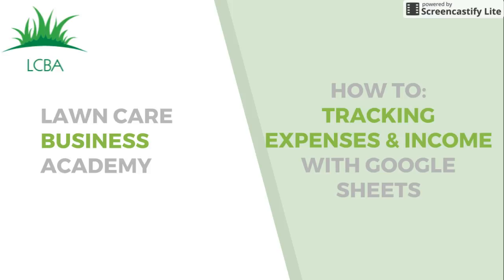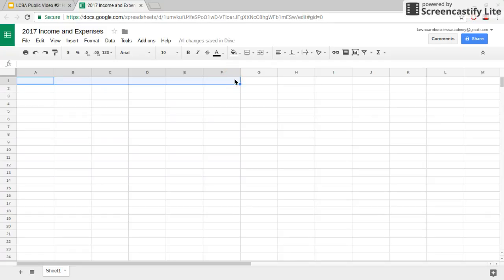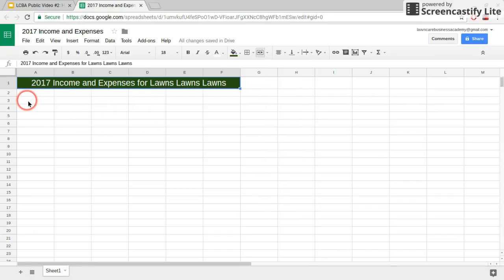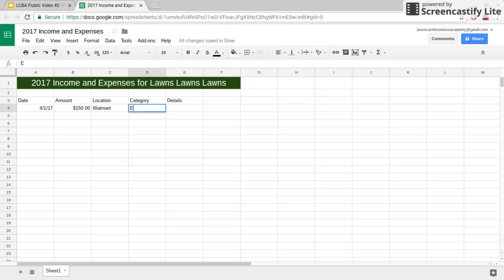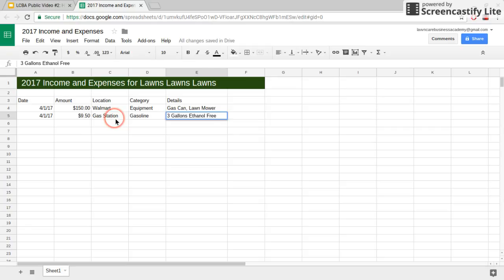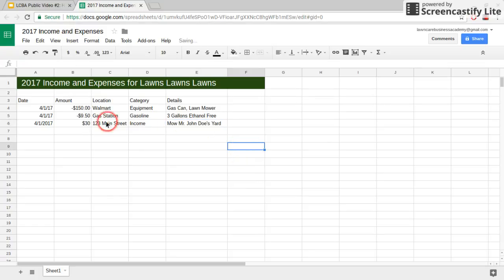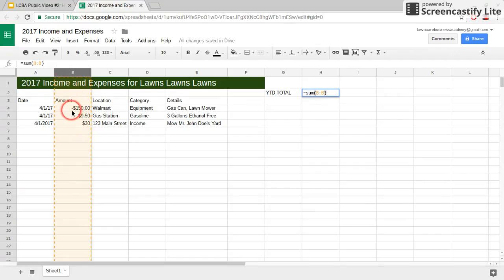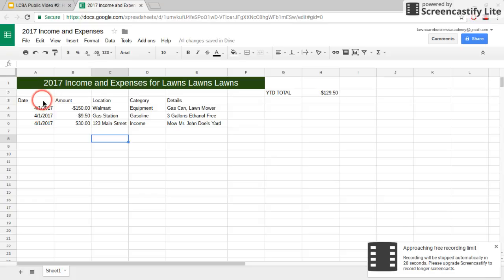Lawn Care Business Academy Public Video #2: Tracking Expenses and Income with Google Sheets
This counts as Wednesday's video, just uploaded a few hours early!

This video is in response to a request for the template I use to track my expenses.

Honestly, sharing my template (which I have spent a long time catering to my personal preferences) might more than likely confuse rather than help, so instead lets start a series based on google sheets so we can build a template together.